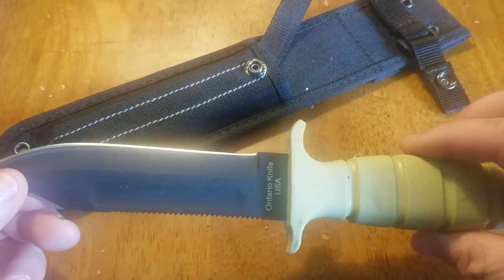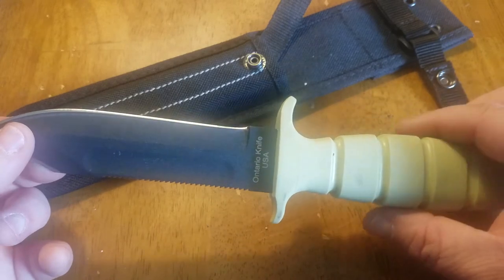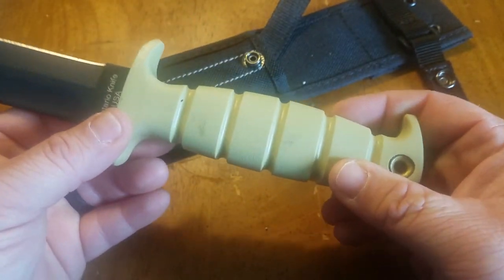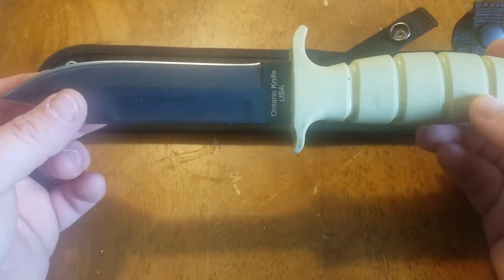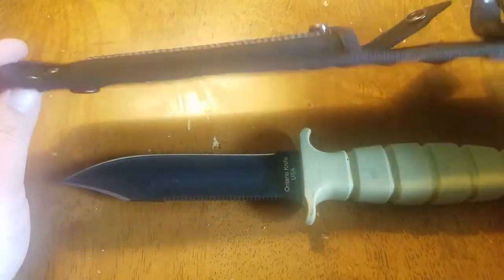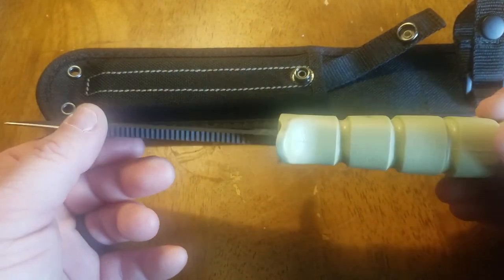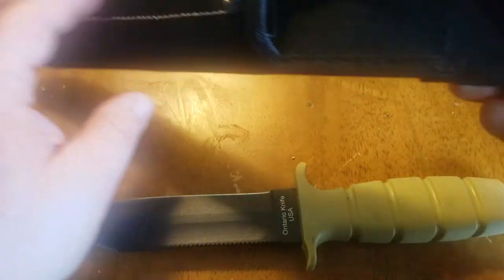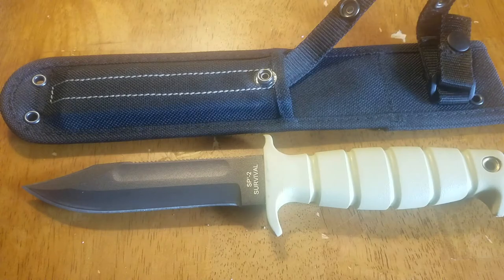Ontario Knife SP-2 Air Force Survival Knife is one Hell of an EDC Knife!!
Table top review of a classic military design from Ontario Knife! check it out on amazon by clicking here